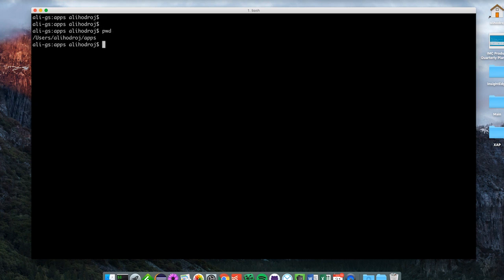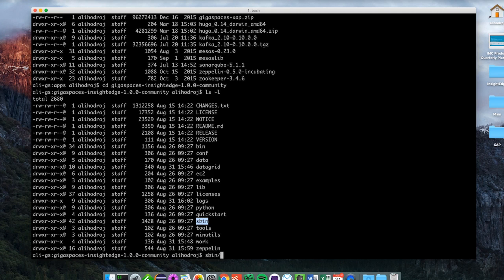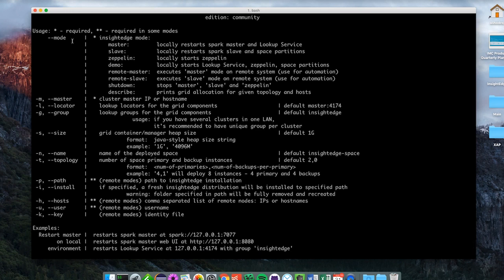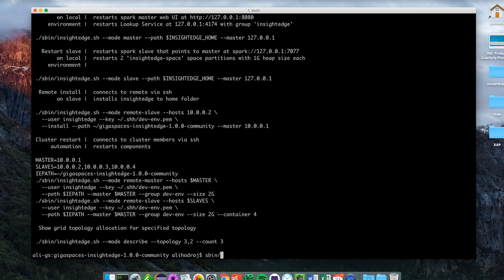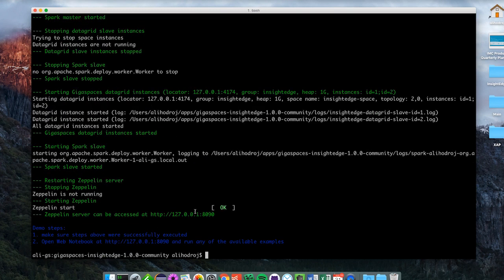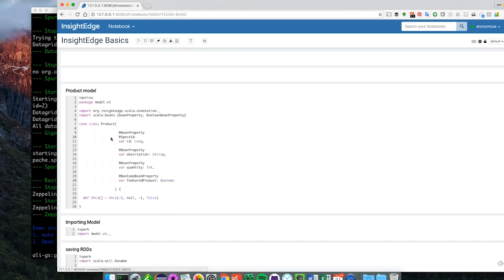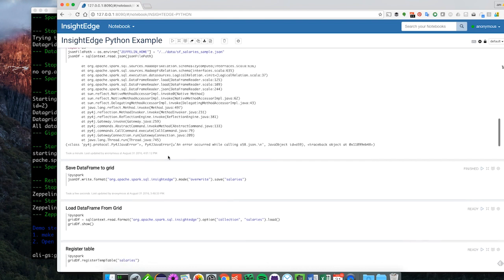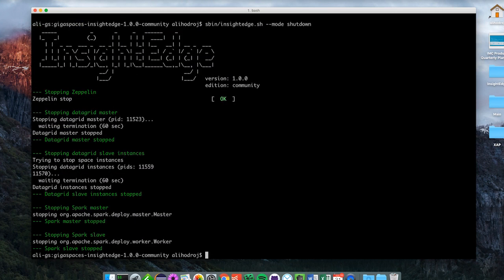InsightEdge Quickstart Demo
In this tutorial we are going to demo how to start and stop InsightEdge Spark as well as how to browse through the Zeppelin notebook and then shut down the cluster.